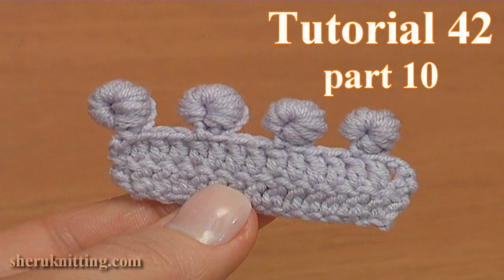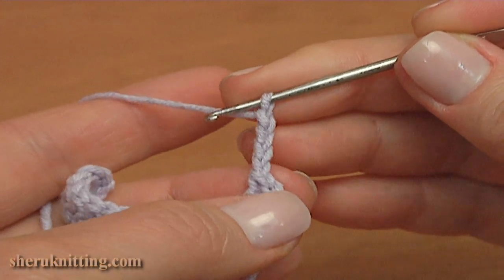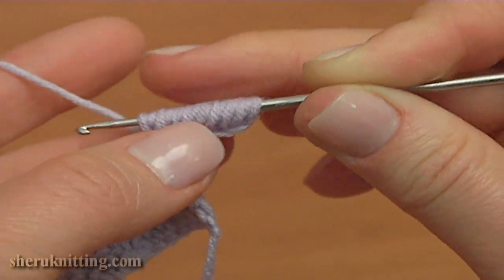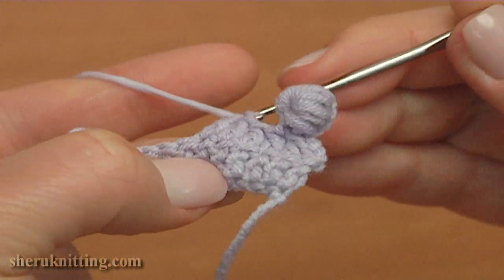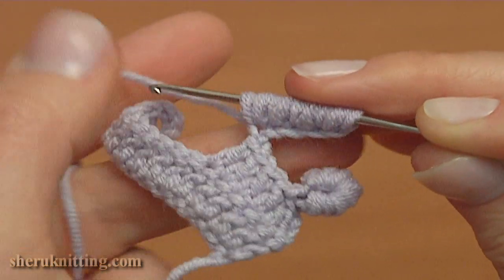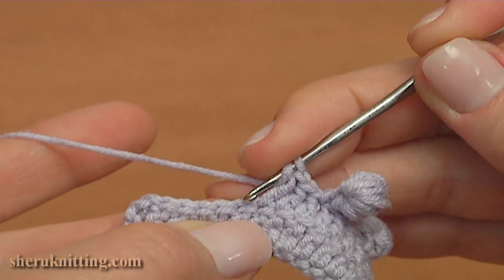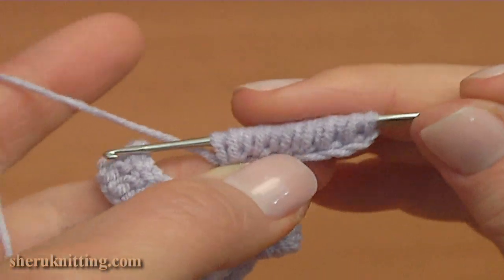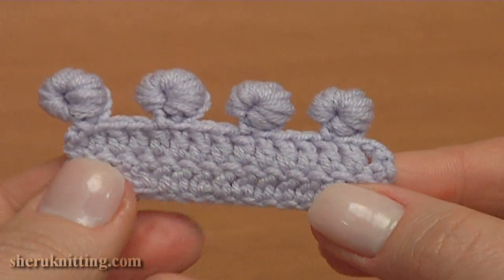Crochet Picot Edge Part 10 of 26/ How TO CROCHET PICOT TRIM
This crochet basics tutorial demonstrates you the idea how to make crochet picot edge for any project. The yarn: 55% Cotton 45% Polyacryl 160m/50gr. Crochet hook 2,25 mm or 2 mm. Tutorial 42
How to start to crochet this picot edge:
Before I made 1 row of double crochet;
To begin our row by making chain of 3 to bring up the yarn;
Yarn over the hook to work with double crochet and make double crochet into the second stitch;
On the top of this double crochet I will make a picot.
Continue with our video tutorial.